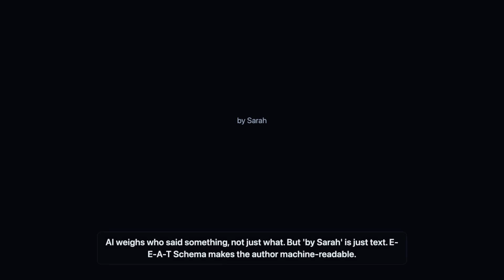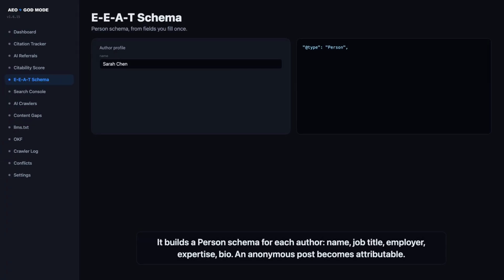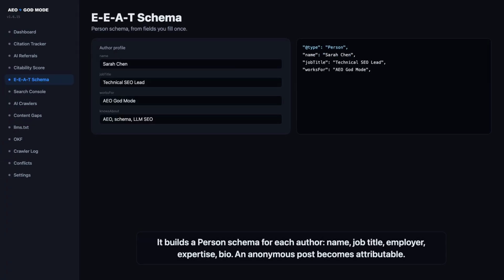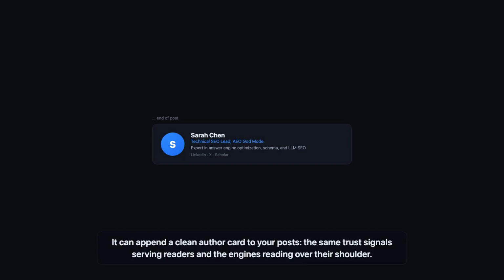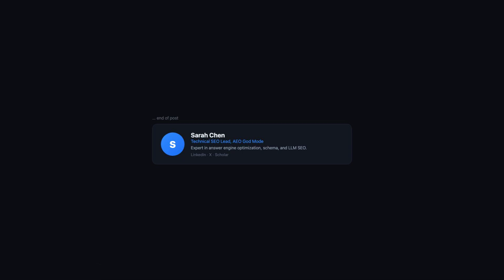How to Use E-E-A-T Schema on WordPress [AEO God Mode]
AI engines weigh who said something, not just what was said, but a plain byline is just text. E-E-A-T Schema publishes your authors as Person structured data: name, job title, employer, expertise, and the sameAs links that prove the person is real and established, plus a clean author card for readers.

In this video:
- Why AI weighs author experience, expertise and trust
- Person schema built from author fields you fill once
- The sameAs links that verify identity across the web
- A visible author card serving readers and engines at once

Chapters:
0:00 Who said it matters
0:21 Person schema from real fields
0:36 sameAs: the trust links
0:50 The visible author card
1:03 Get started free

E-E-A-T Schema is part of AEO God Mode Pro, and the plugin starts free. Search "AEO God Mode" under Add New Plugins to install the free version, then upgrade for the Pro tools. No card to start. Get your site ready for AI search, also called answer engine optimization (AEO), generative engine optimization (GEO), AI SEO, LLM SEO and ChatGPT SEO.